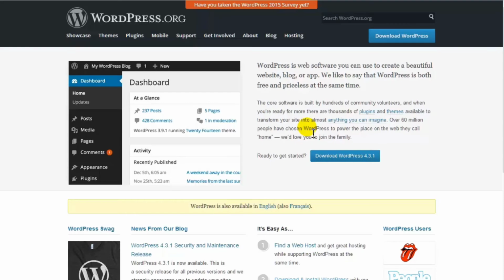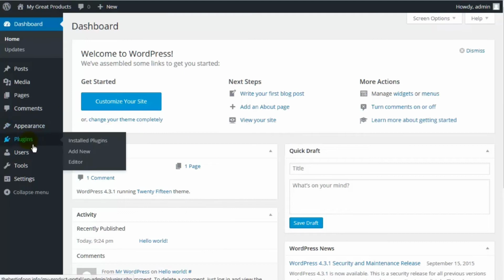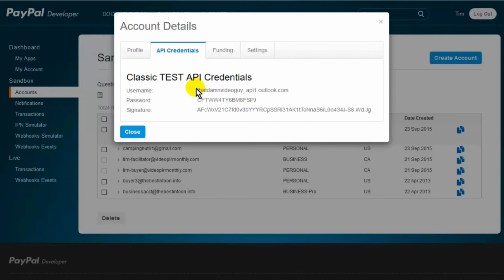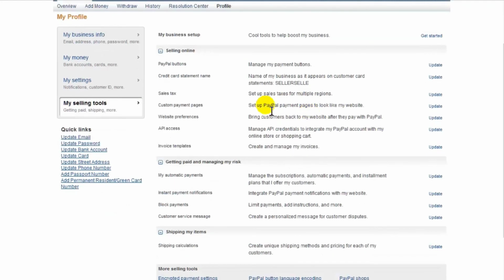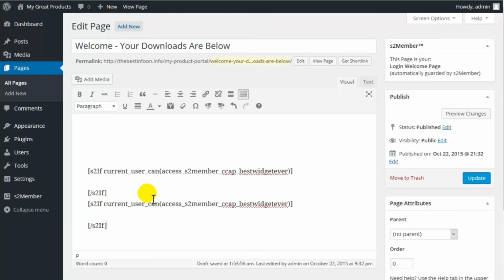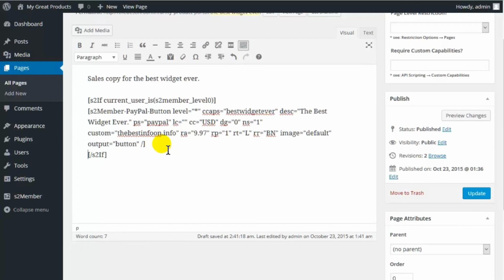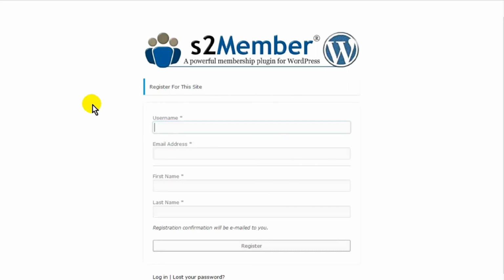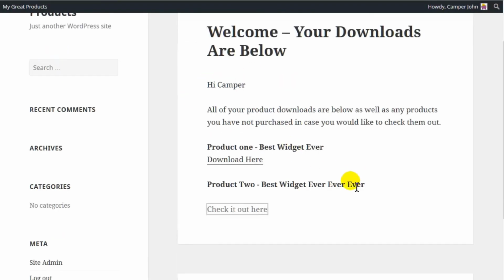100% free video course/how to set up a customer product portal/bulbul music 2021 august...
100% free video course,how to set up a customer product portal,all your customer's purchases at their fingertips.
xxxxxxxxxxxxxxxxxxxxxxxxxxxxxxxxxxxxx
# bulbul music 2021 august#